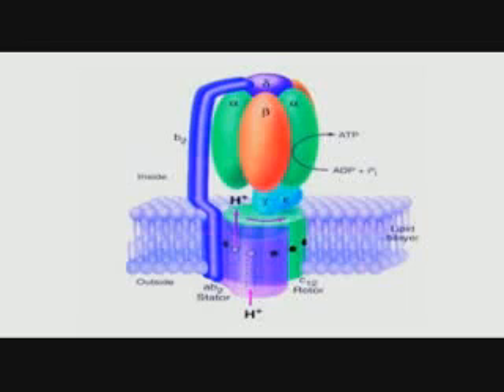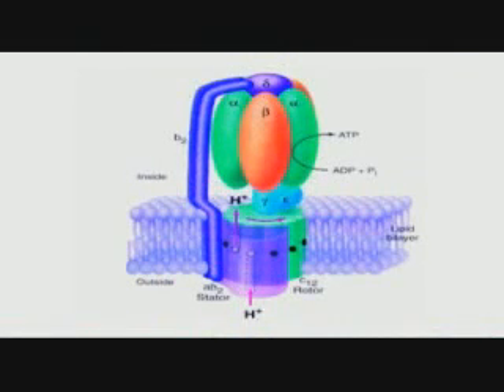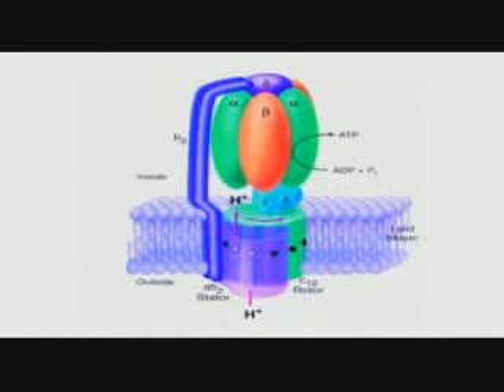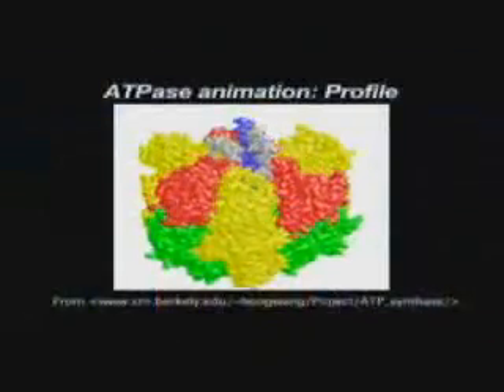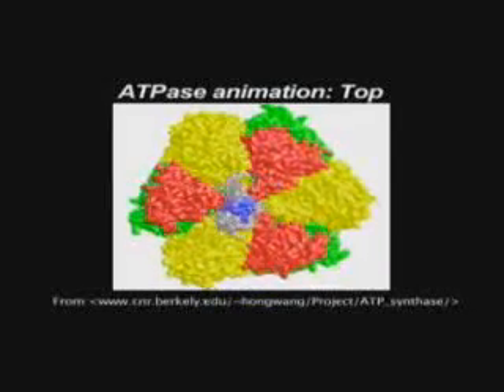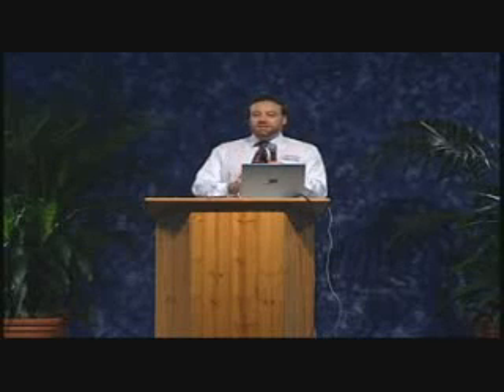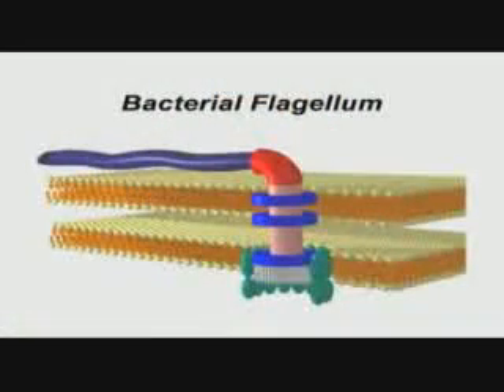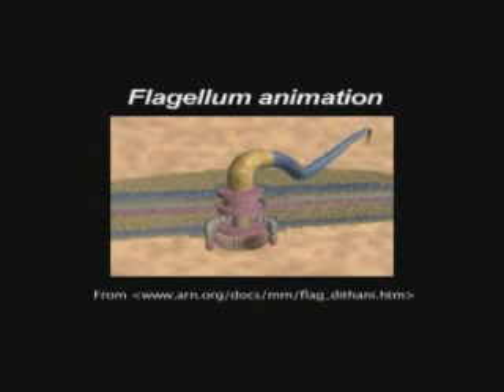ATP Production (Intelligent Design)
Portion of lecture by a creationist scientist describing mechanisms in human body producing ATP which is known as the currency of life.